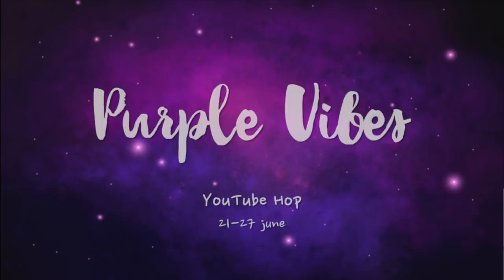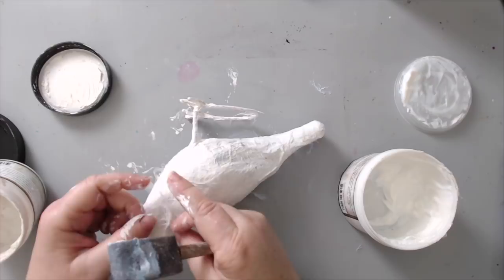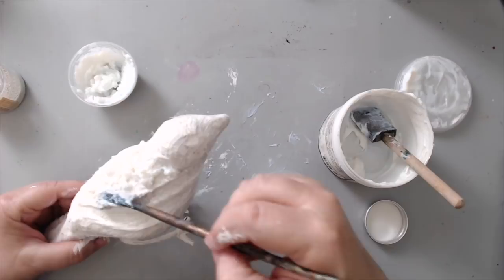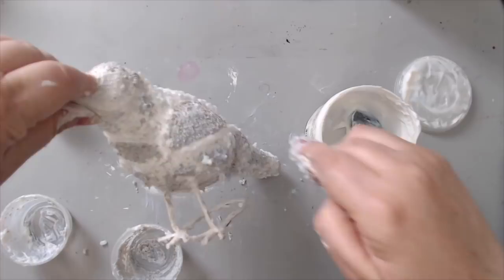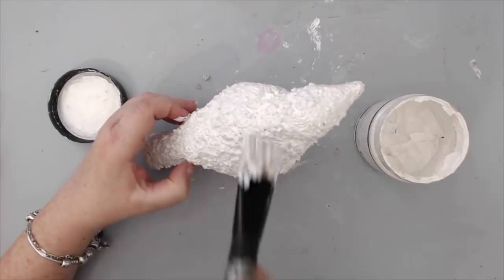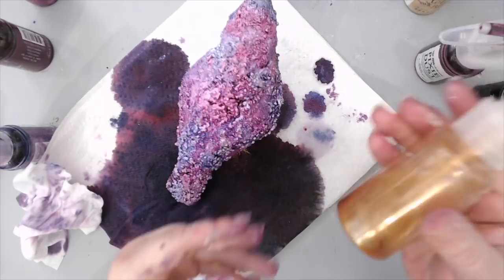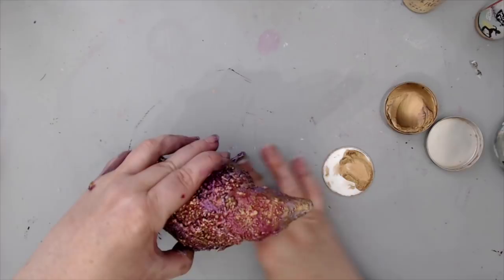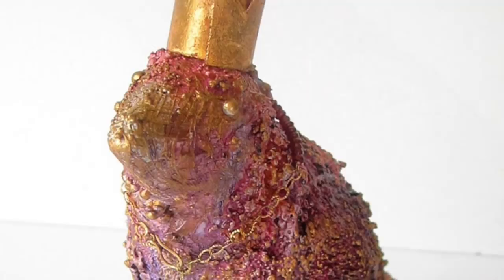Mixed Media Altered Bird for Purple Vibes Youtube Hop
On this hop you'll find 12 artist all around the world sharing 12 different projects with purple as main color.

watch and comment the 12 videos
Not mandatory, but please share and tag your friends!!

——— VIDEO LIST ———
These are the links to the 12 videos, but you can hop form one to the next one using the end screen you’ll fins at the end of every video:

-Noura Pompilla Mejia-

• Paper-Mache Bird
[ Amazon US ]
• Papier Mache - Paper Mache Animals
[ Amazon US ]
•  Cheese Cloth,
[ Amazon US ]
• Prima - Art Basics - Heavy Gesso - White -
[ Amazon US ]
• Prima - Finnabair - Art Ingredients - Glass Beads - Crystal
[ Amazon US ]
• Foam sponge brush
[ Amazon US ]
• Prima - Color Bloom 2 - Spray Mist - Sugar Plum
[ Amazon US ]
• Prima - Finnabair - Brush Set - 7 Pieces
[ Amazon US ]
[ Amazon US ]
• Ranger Ink - Inkssentials - Heat It Craft Tool